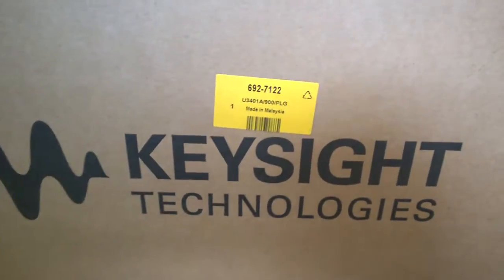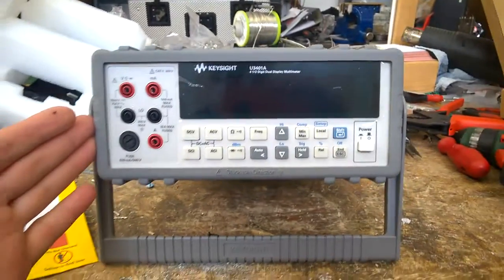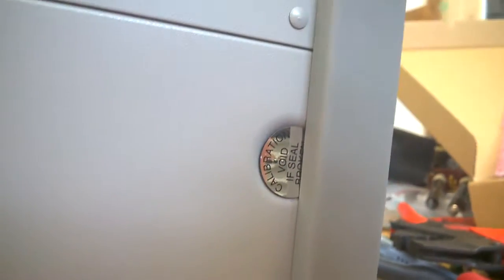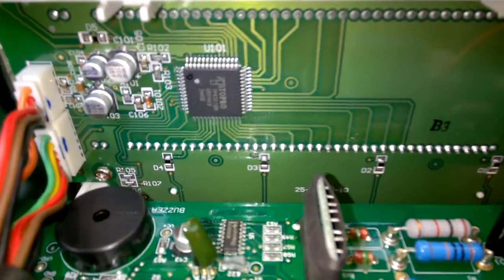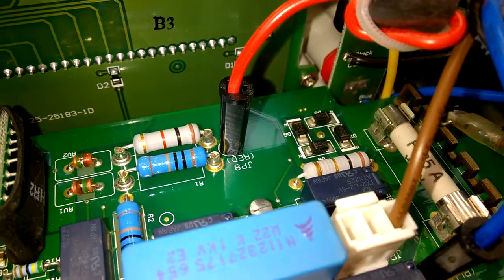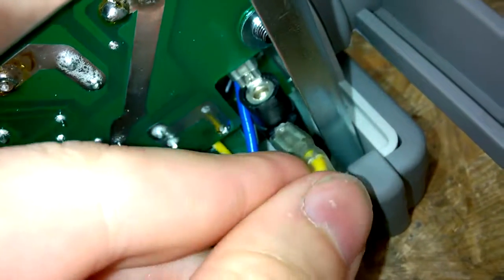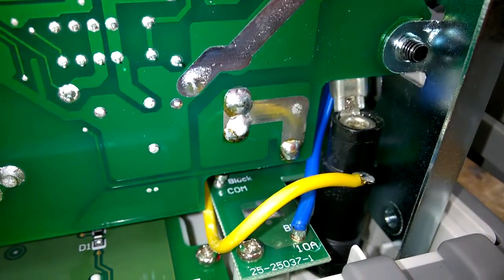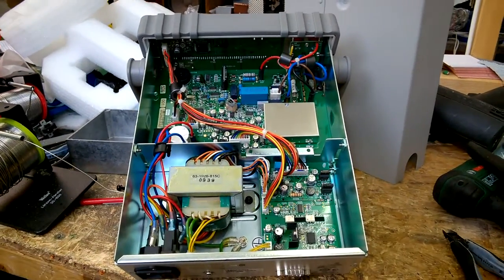BEB #2: HP Agilent U3401A Keysight Multimeter Teardown horrible FAIL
inside a Keysight (HP Hewlett Packard) U3401A multimeter. Spoiler: I found a bug.

This video was recorded in May 2015, edited and released on the 5th of March 2016.